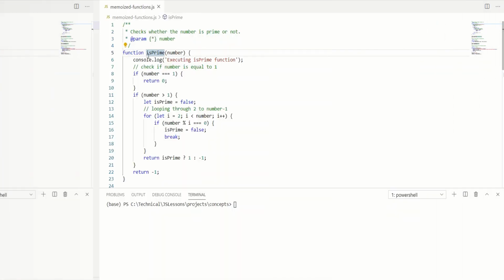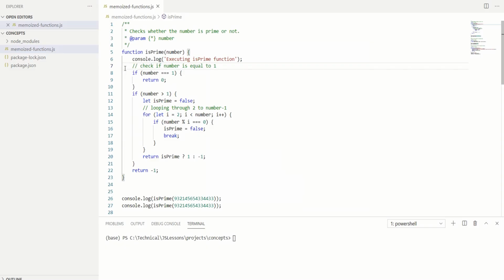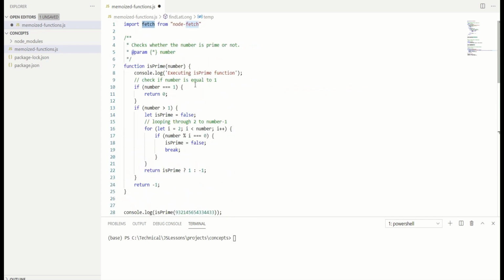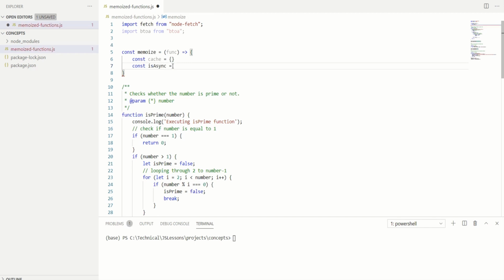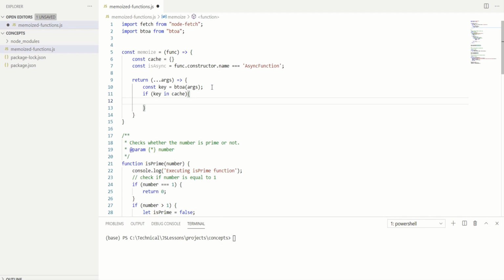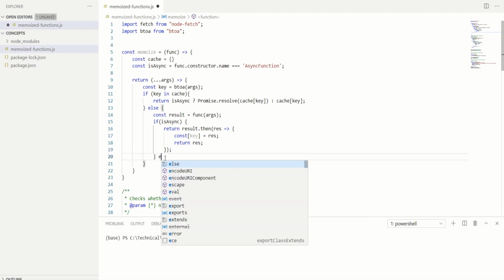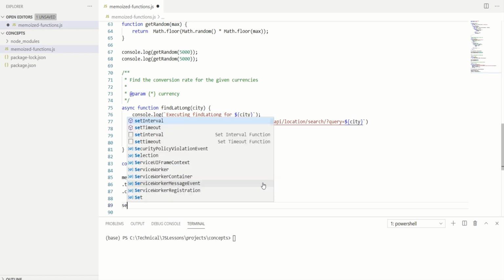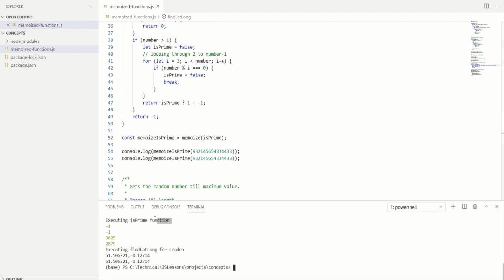Dynamic Programming : Learn about Memoized Functions - JavaScript Tutorial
In this tutorial, we will learn about Memoized functions in JavaScript and understand why/how/when should we use Memoized functions. After watching the video, you will be confident to use Memoized functions effectively in your projects.

This tutorial is greatly recommended for beginners who are new to the world of JavaScript and want to grasp the knowledge of the function effectively.

00:00 Introduction to Memoized functions
Learn: In which scenario we need a Memoized function and why we need to write such a function.

03:51 Start writing a Memoized function.
Learn:  How to write a memoized function that can be used across all the functions.